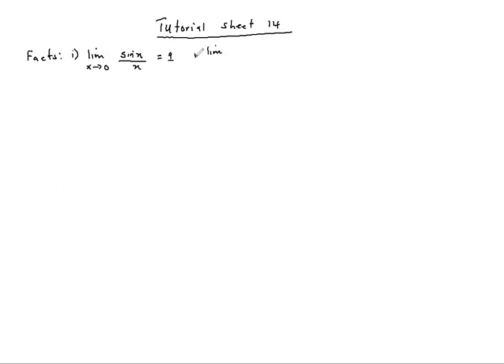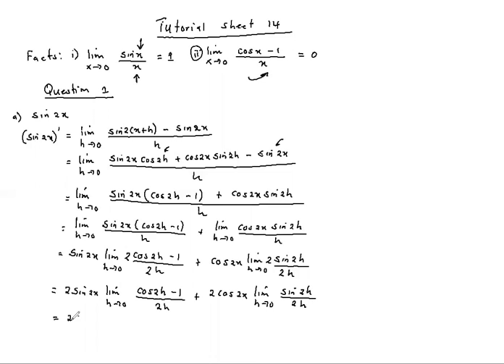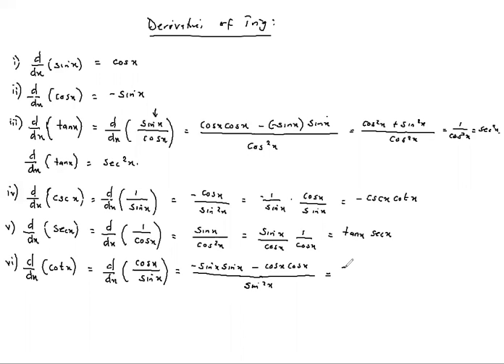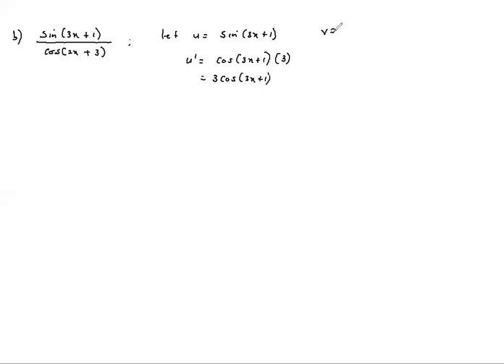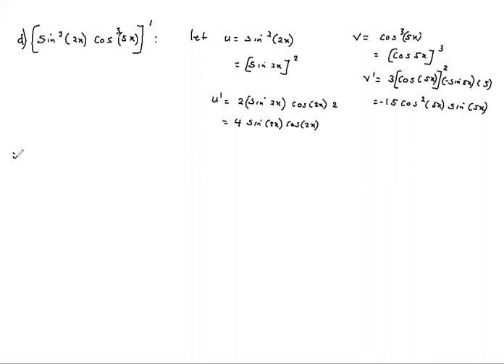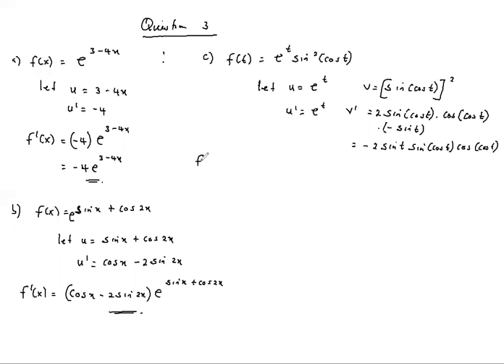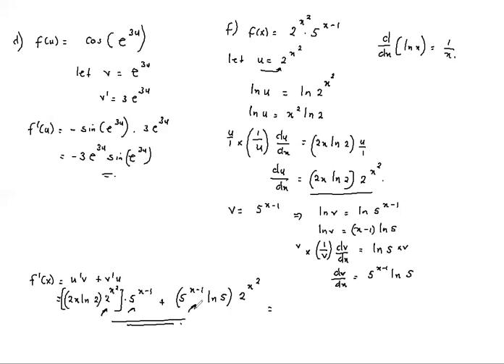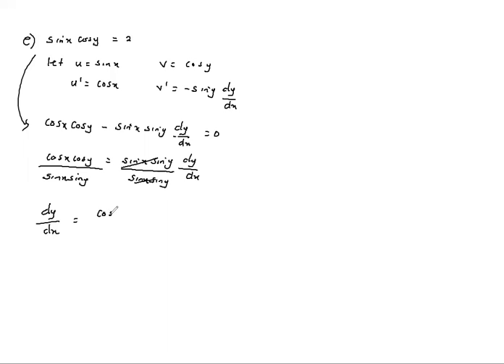Tutorial sheet 14(Trig, log and exponential differentiation)